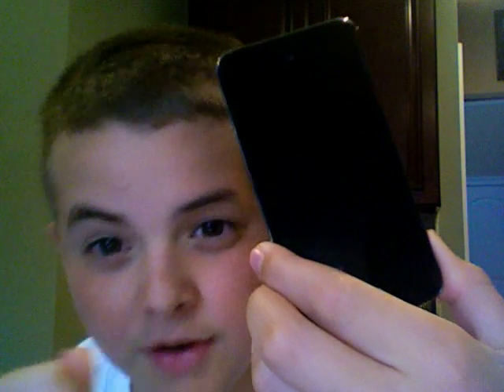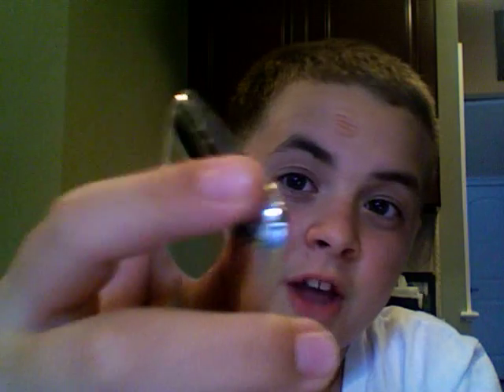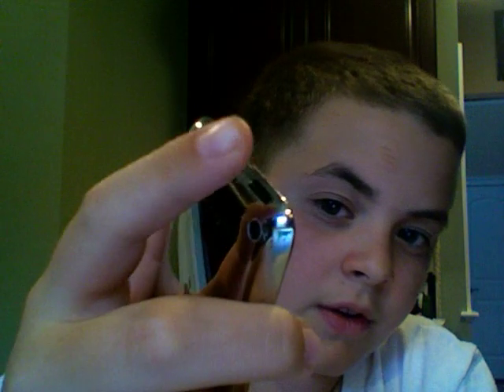How To REset Your IPod Touch 4g